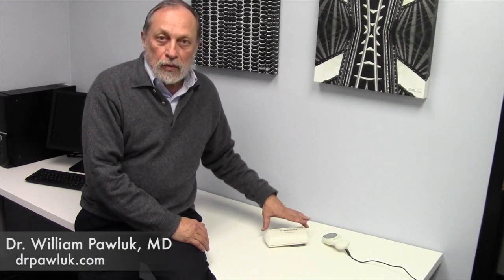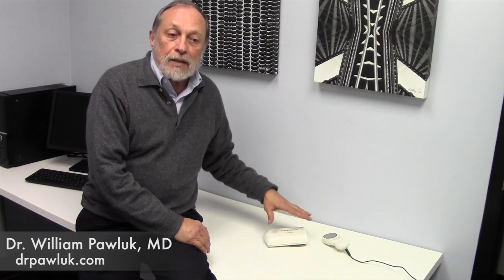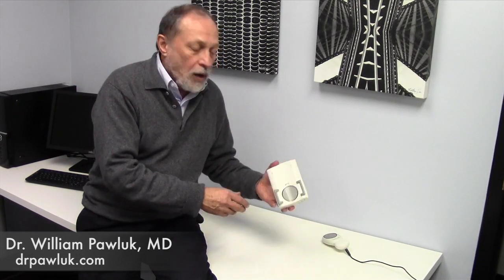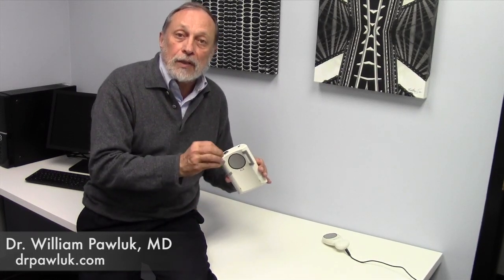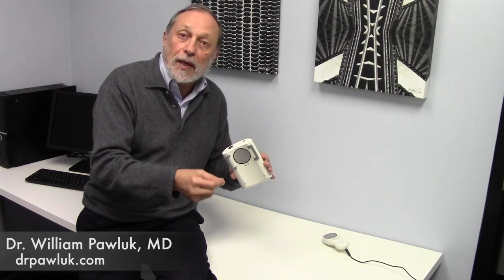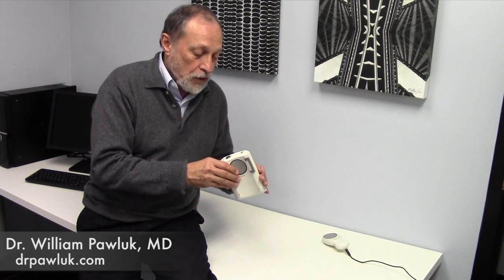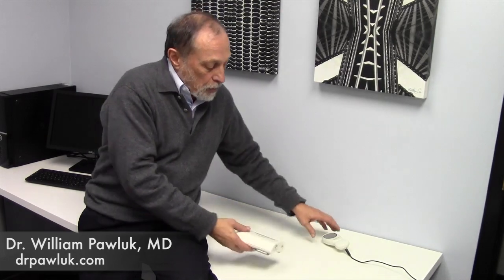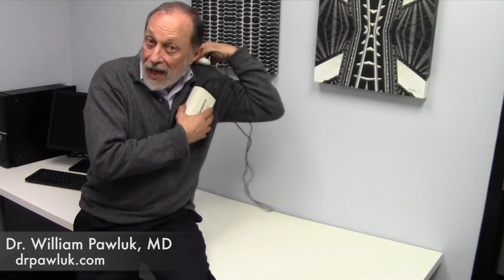Curamove | Battery Powered PEMF device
The Curamove is a relatively high-intensity, completely portable PEMF system. It comes standard with the Curamove box and small pad applicator. There is an optional probe accessory. In this video, Dr. Pawluk explains when and why he would use or recommend the Curamove system.

The Curamove is a battery powered PEMF device, but also a high intensity PEMF system.

▬▬ WHY PEMFs? ▬▬